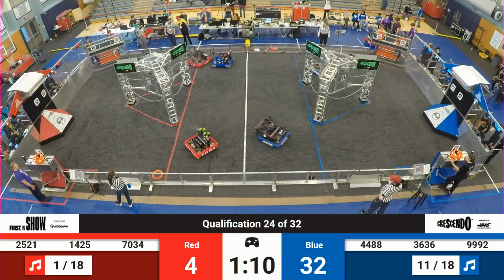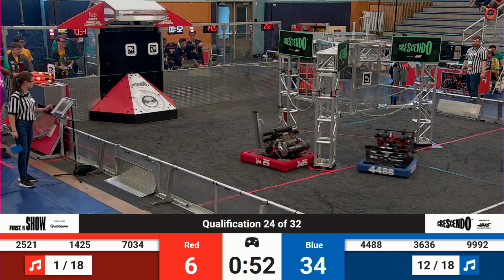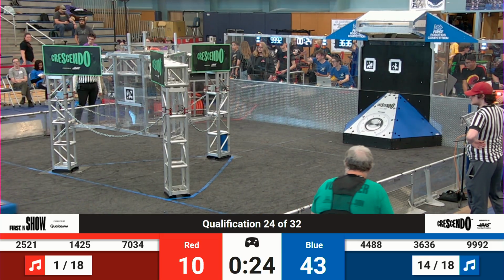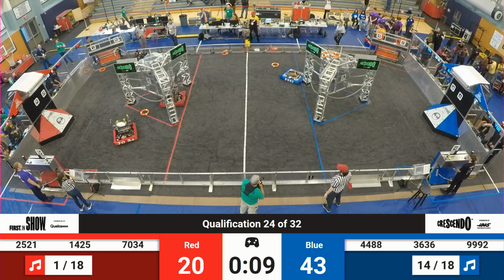Q24 2024 PNW Oregon FIRST Chance Event